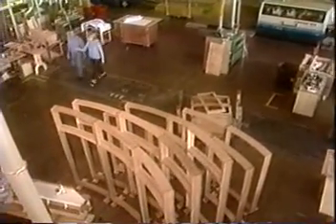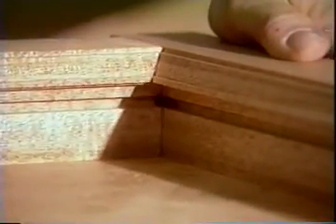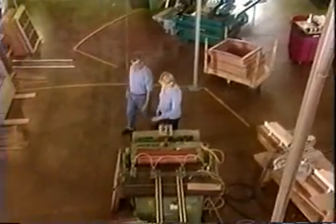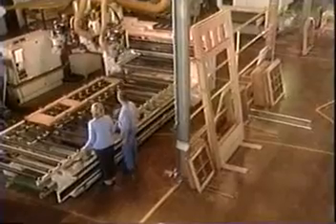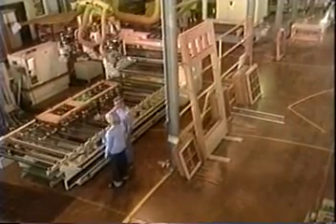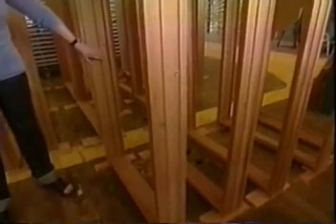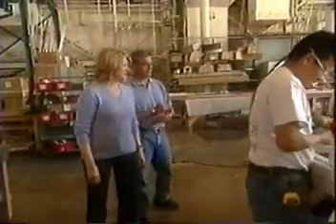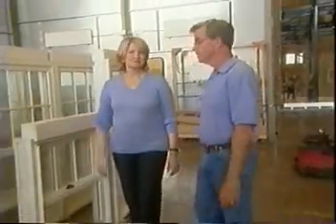MARTHA STEWART SHOW 11033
Martha Stewart discuss the Windows and Doors That Reilly Fabricated & Installed in her historic Home in Bedford New York.